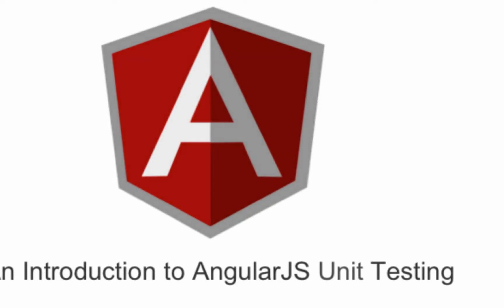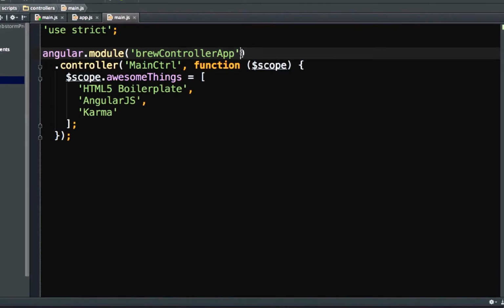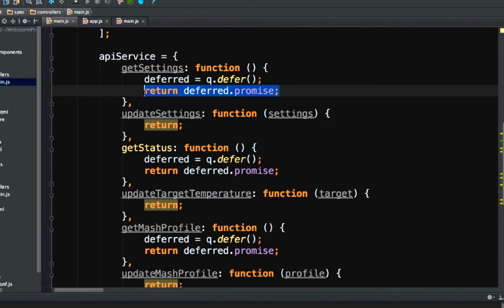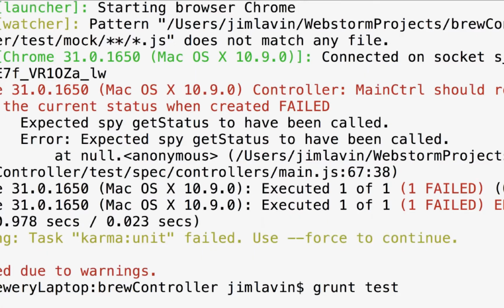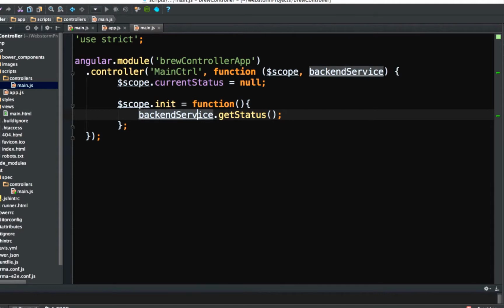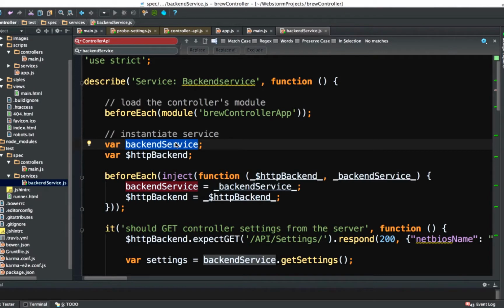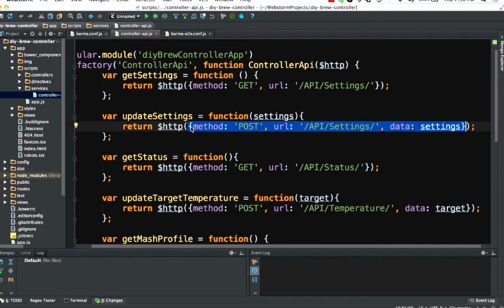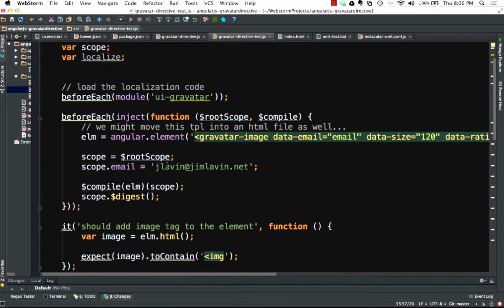Angular Unit Testing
Angular  Unit Testting